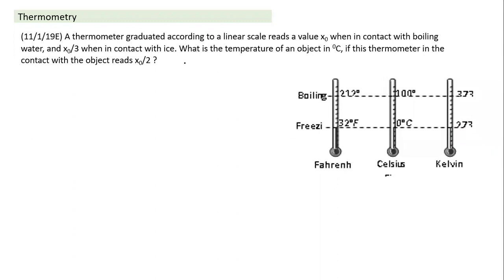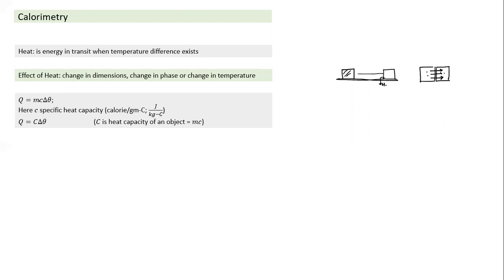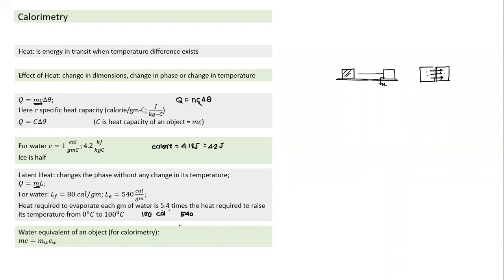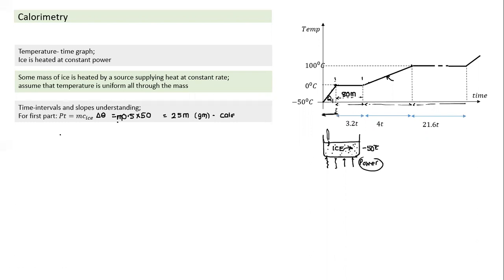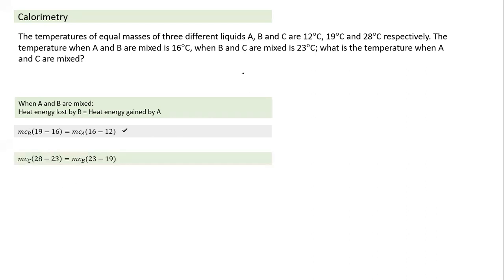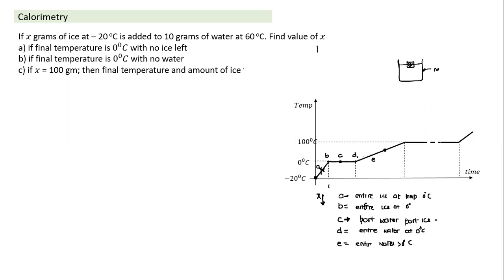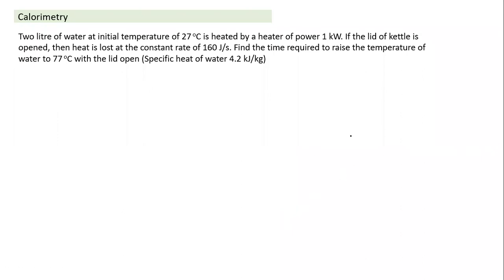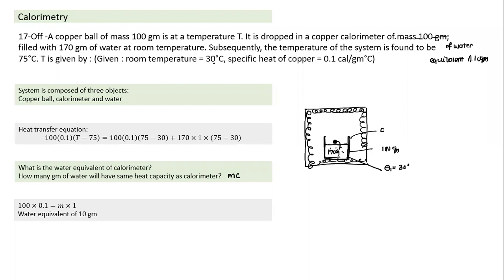Calorimetry 2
Revision JEE Mains 2021 Physics Calorimetry 2